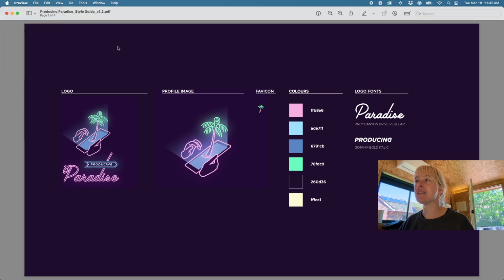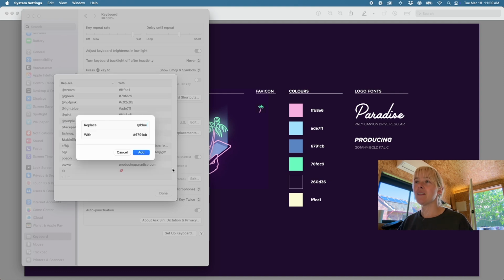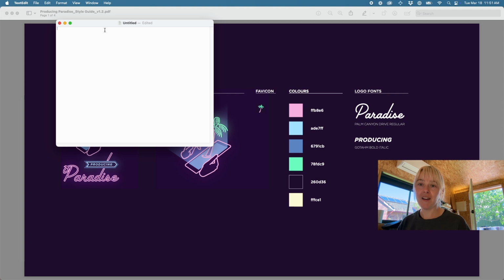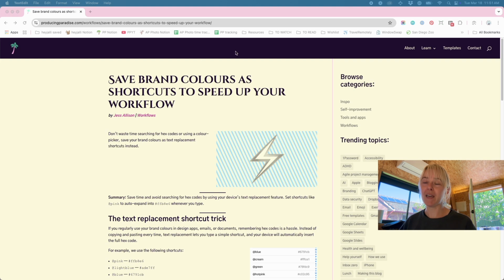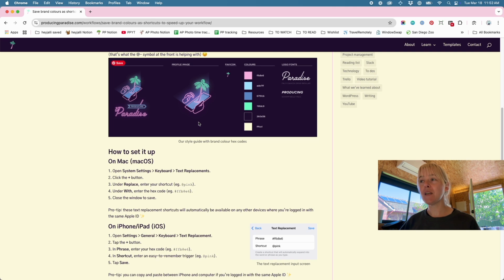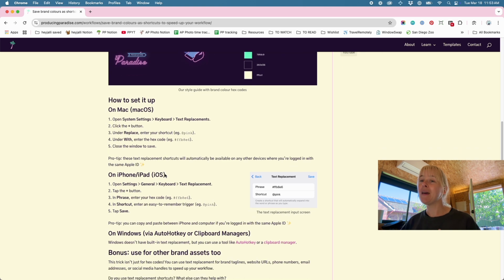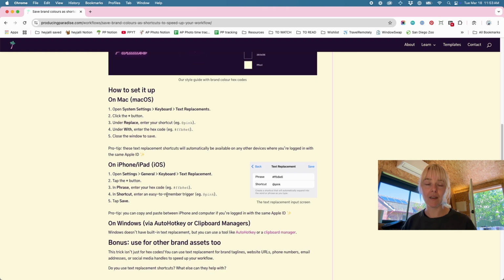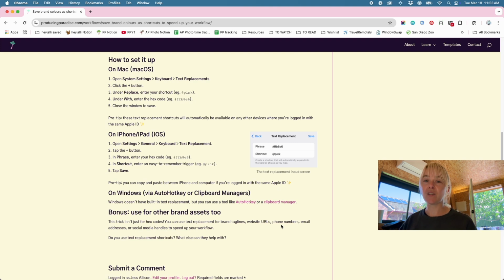Save your brand colours in seconds with this trick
If you type the same strings all day, your address for forms, a brand colour for design files, a support reply you send weekly, this setting turns each one into a short code. Type the code, the device expands it. This video walks through the settings menu where these live on iPhone and Mac, and once they're set up they sync across your Apple devices, so a shortcut made on your phone works on your laptop too.